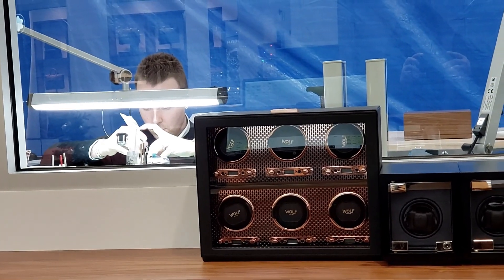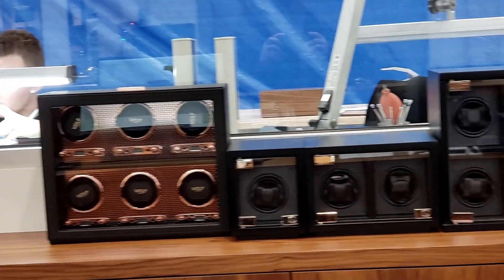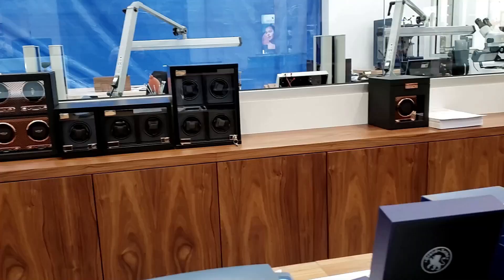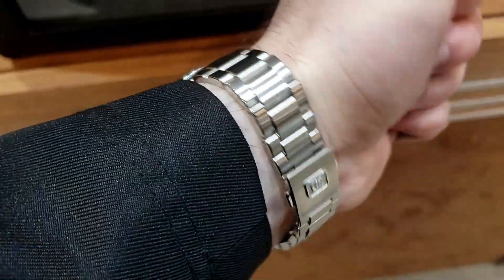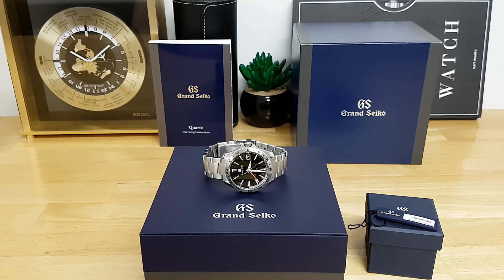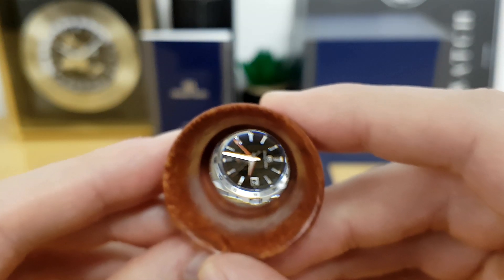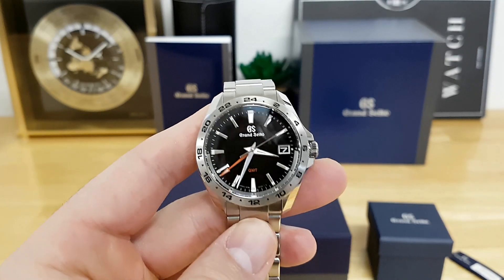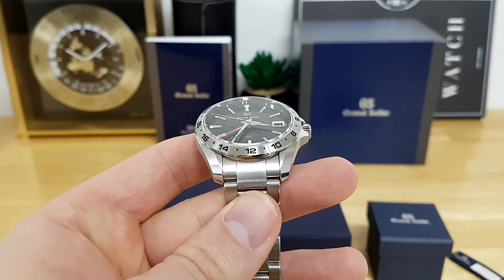The Grand Seiko SBGN003 - My Grail GMT Watch (Full Review)!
I'm kicking off 2020 with my grail GMT watch, the Grand Seiko SBGN003 :) I hope you enjoy the in-depth review of this fine time-piece!
My camera;
For Barton straps;